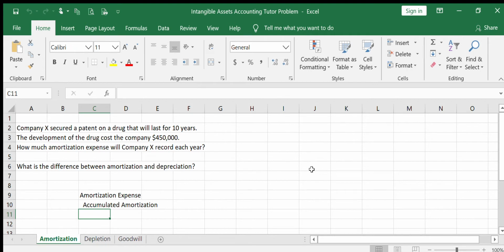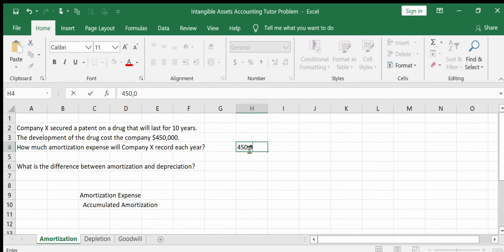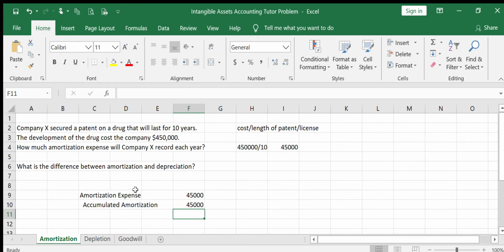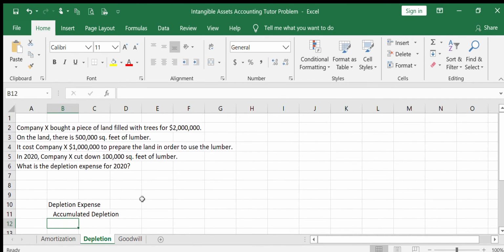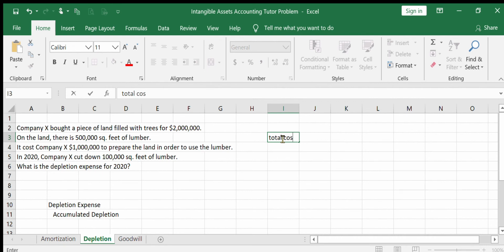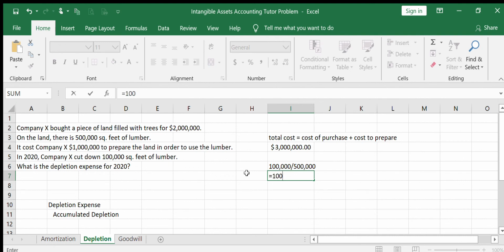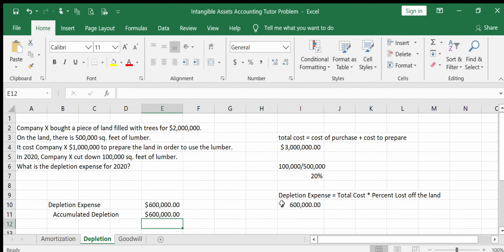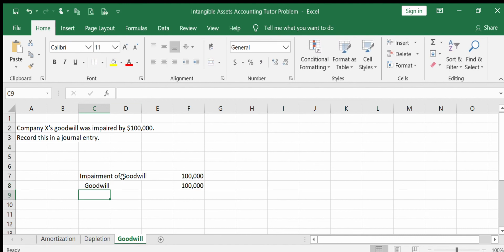Ben Tutor Tip - Accounting Intangible Assets Examples